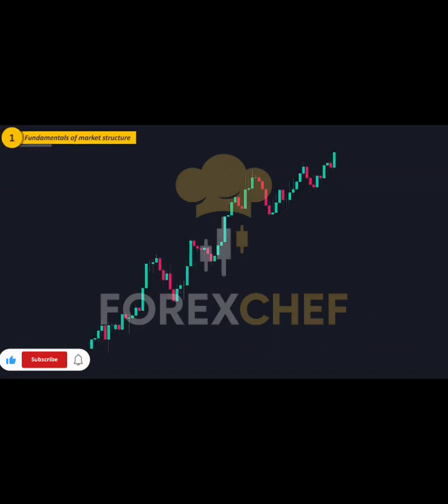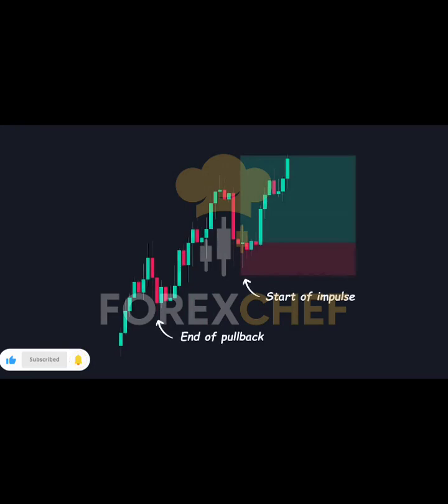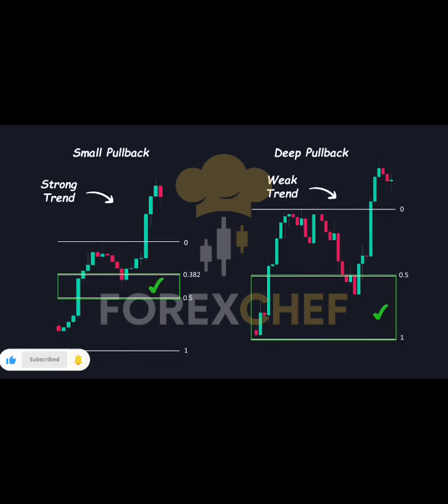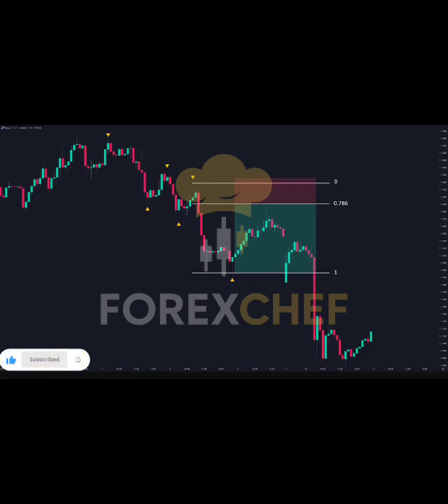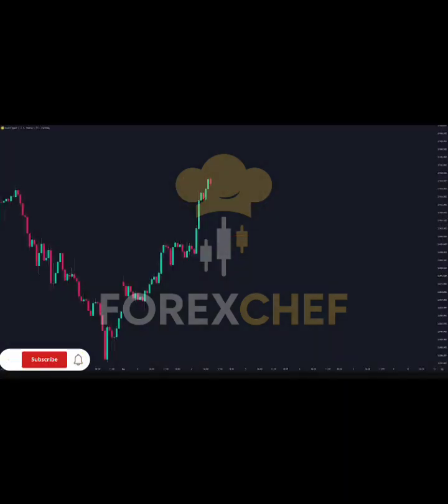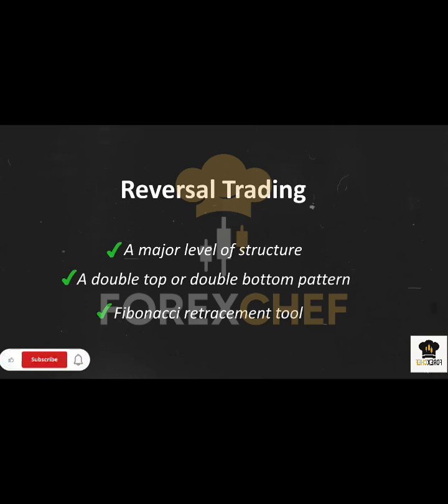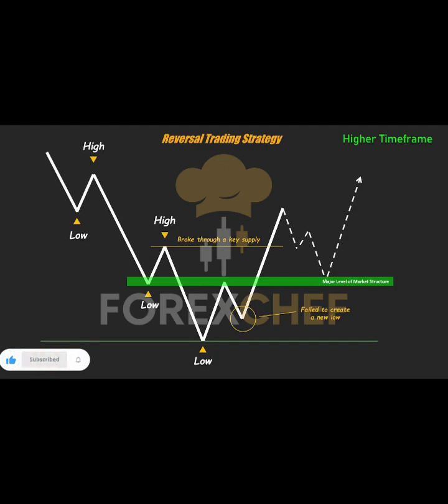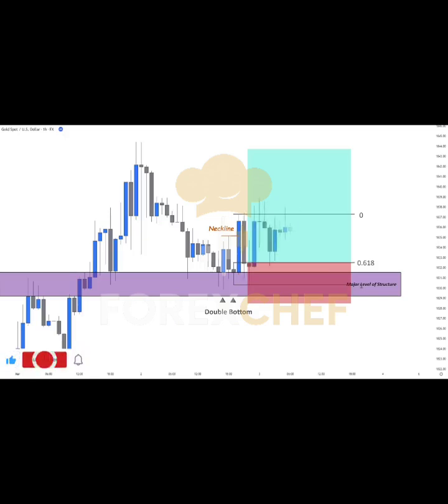How to Master Fibonacci Retracement | Reversal & Continuation Setups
Fibonacci retracement is one of the most powerful tools in trading—but most traders use it the wrong way. 📊
In this video, I’ll show you how to master Fibonacci retracement, trade reversal setups with confidence, and spot continuation setups that align with the trend.

Whether you trade Forex, Crypto, Stocks, or Indices, this guide will help you use Fibonacci levels (38.2, 50, 61.8, 78.6) the right way to find high-probability entries, avoid fakeouts, and maximize your risk-to-reward ratio.

🔥 What you’ll learn:
✅ How Fibonacci retracement levels really work in price action
✅ Step-by-step strategies for reversal setups
✅ How to catch continuation setups in trending markets
✅ Practical Forex Fibonacci strategy you can apply instantly
✅ Why Fibonacci also works for crypto & stock trading

🔥 Forex Chef Tip:
“Don’t just trade the numbers—trade the structure. Fibonacci levels only matter when they align with market structure.”

📌 Join Forex Chef Academy for mentorship, proven strategies, and price action models that actually work.